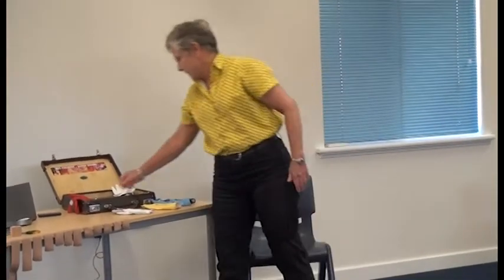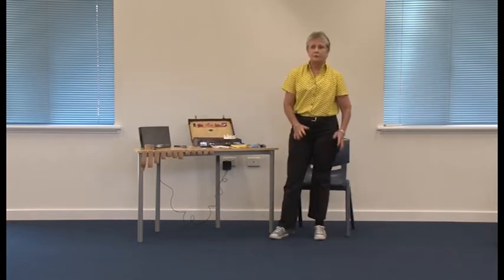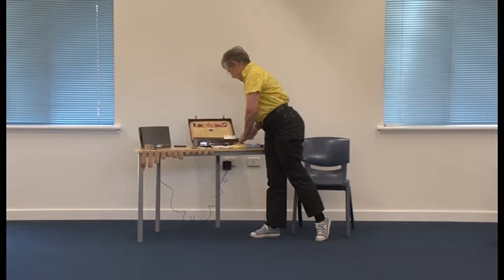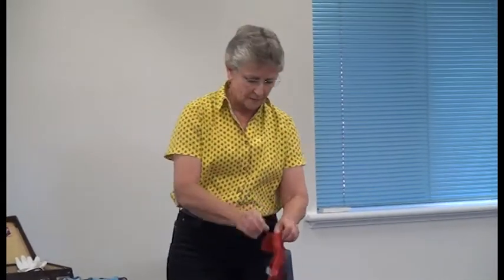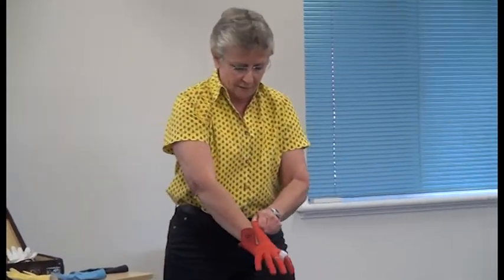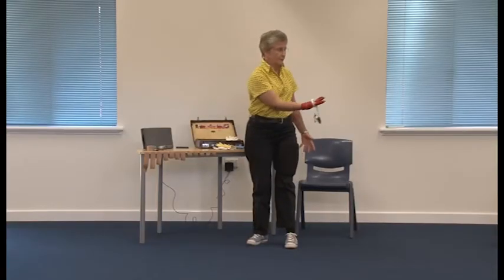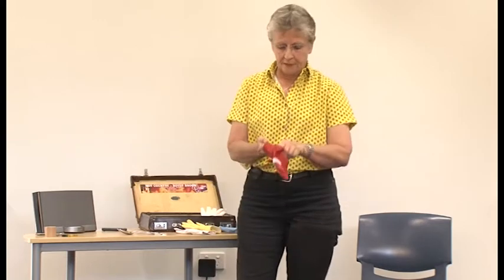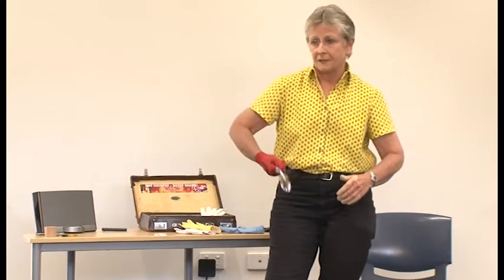Deb "Spoons" Perry How to Play the Spoons. Lesson 4 - Hand and Body Protection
Lesson 4 in Deb "Spoons" Perry's video clip series of how to play the spoons taken from her DVD "Spoonsperry". If you play spoons like Deb you will see it can be an 'extreme sport'! So Deb share some tips how to protect your hands and body. Clip produced by Roo Gully Productions.